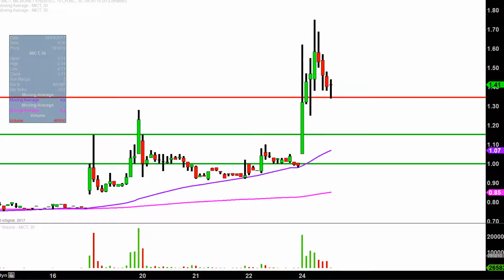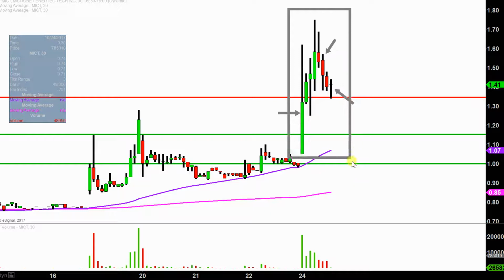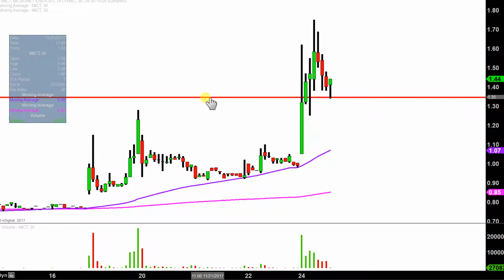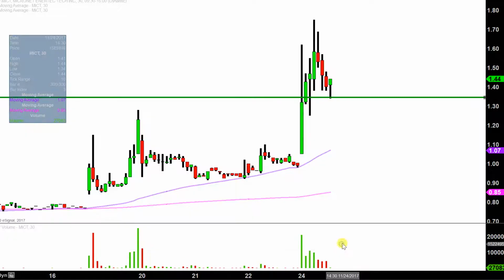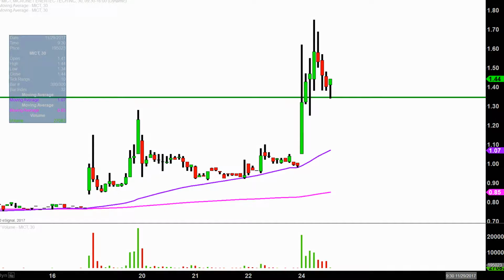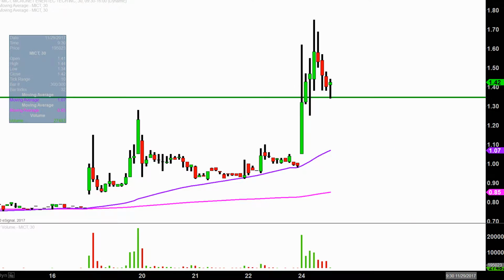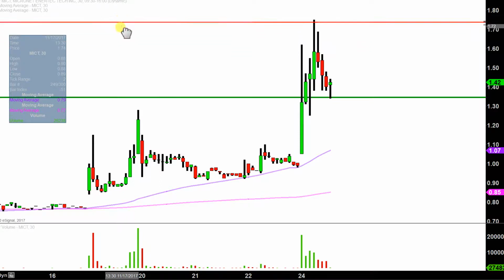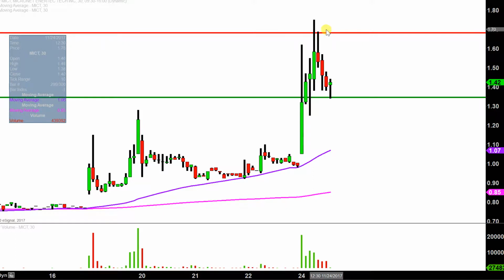Micronet Enertec Technologies, Inc - MICT Stock Chart Technical Analysis for 11-24-17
Learn how to read stock charts and identify technical patterns as ClayTrader does a quick stock chart review on Micronet Enertec Technologies, Inc (MICT).